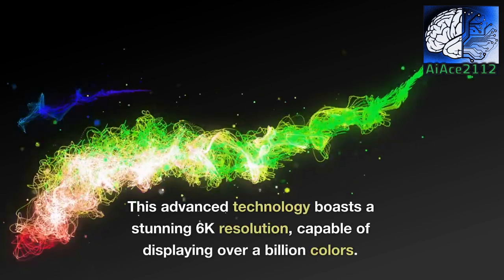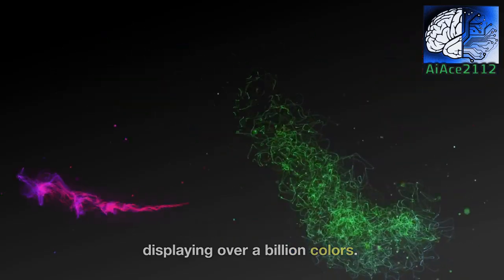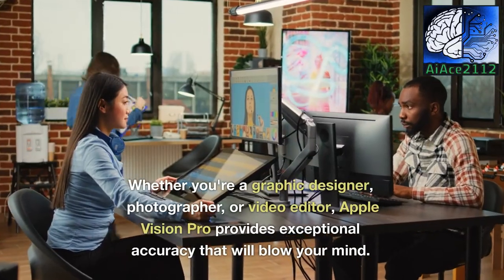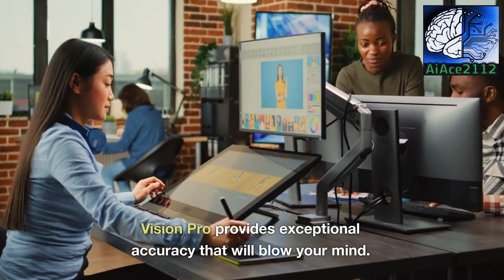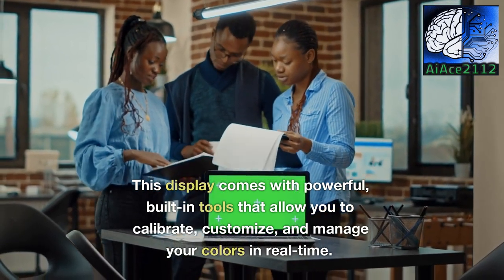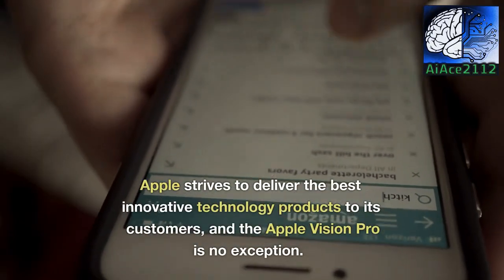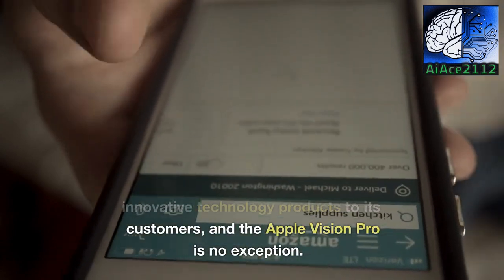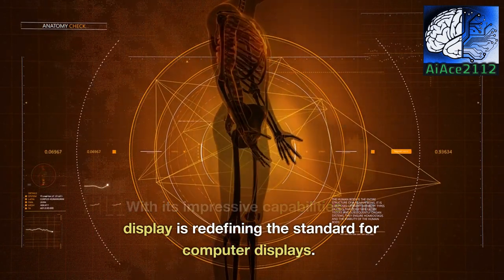Uncovering the Wonders of Apple Vision Pro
In today's episode, we dive deep into the incredible world of Apple Vision Pro, exploring the innovative features and capabilities that make it such an amazing tool for businesses and individuals alike. Whether you're a professional photographer, a creative artist, or simply someone who appreciates the beauty of visual imagery, you'll be blown away by what Apple Vision Pro has to offer.

From its cutting-edge machine learning algorithms to its advanced image and video processing technologies, Apple Vision Pro is truly a game-changer in the world of visual content creation. With this powerful tool at your fingertips, you'll be able to take your creativity to the next level, producing stunning visuals that are sure to capture the hearts and minds of your audience.

So if you're ready to explore the wonders of Apple Vision Pro and discover the limitless possibilities it offers, then be sure to watch this video till the very end. We guarantee that you'll be amazed by what you see!